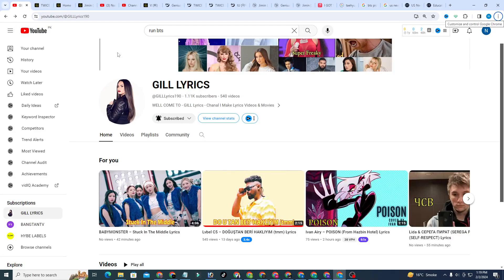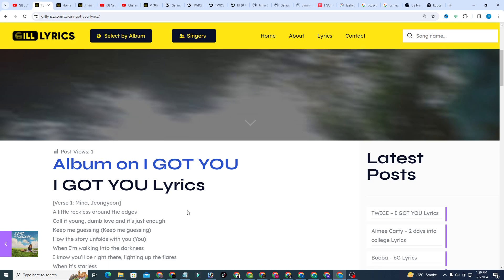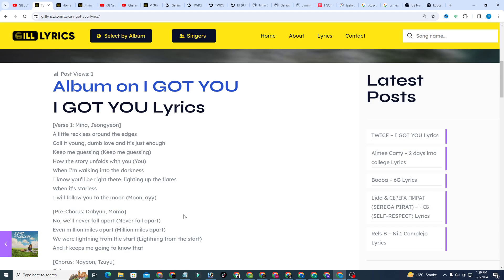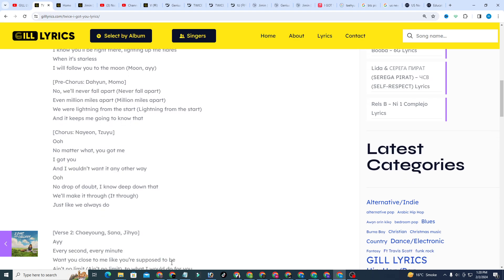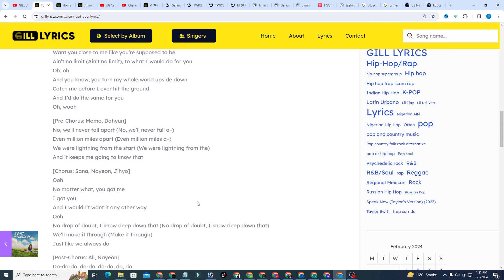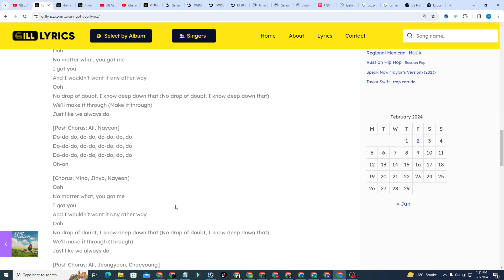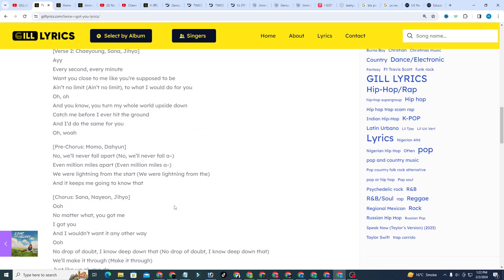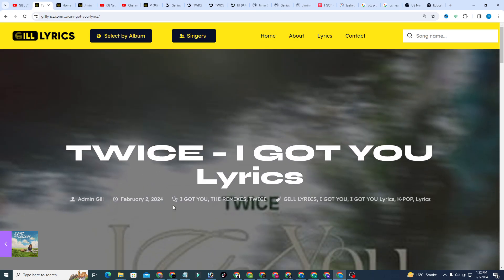TWICE – I GOT YOU Lyrics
[Verse 1: Mina, Jeongyeon]
A little reckless around the edges
Call it young, dumb love and it’s just enough
Keep me guessing (Keep me guessing)
How the story unfolds with you (You)
When I’m walking into the darkness
I know you’ll be right there, lighting up the flares
When it’s starless
I will follow you to the moon (Moon, ayy)

[Pre-Chorus: Dahyun, Momo]
No, we’ll never fall apart (Never fall apart)
Even million miles apart (Million miles apart)
We were lightning from the start (Lightning from the start)
And it keeps me going to know that

[Chorus: Nayeon, Tzuyu]
Ooh
No matter what, you got me
I got you
And I wouldn’t want it any other way
Ooh
No drop of doubt, I know deep down that
We’ll make it through (It through)
Just like we always do

[Verse 2: Chaeyoung, Sana, Jihyo]
Ayy
Every second, every minute
Want you close to me like you’re supposed to be
Ain’t no limit (Ain’t no limit), to what I would do for you
Oh, oh
And you know, you turn my whole world upside down
Catch me before I ever hit the ground
And I’d do the same for you
Oh, woah

[Pre-Chorus: Momo, Dahyun]
No, we’ll never fall apart (No, we’ll never fall a–)
Even million miles apart (Even million miles a–)
We were lightning from the start (We were lightning from the)

[Chorus: Sana, Nayeon, Jihyo]
Ooh
I got you
Ooh
No drop of doubt, I know deep down that (No drop of doubt, I know deep down that)
We’ll make it through (Make it through)

[Post-Chorus: All, Nayeon]
Do-do-do, do-do, do-do, do, do
Oh-oh

[Chorus: Mina, Jihyo, Nayeon]
Ooh
I got you
Ooh
We’ll make it through (Through)

[Post-Chorus: All, Jeongyeon, Chaeyoung]
Do-do-do, do-do, do-do, do, do (That we do)
Do-do-do, do-do, do-do, do, do (We do)